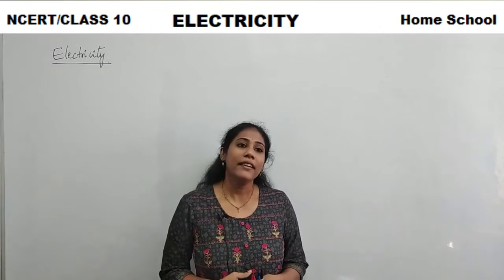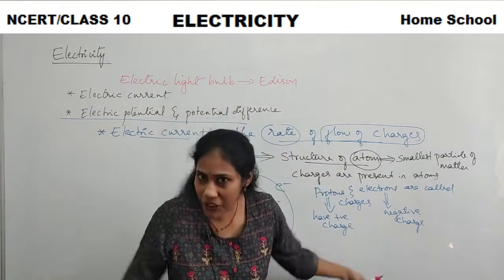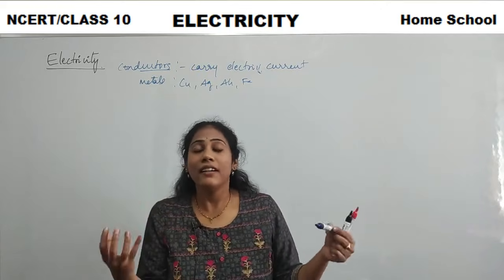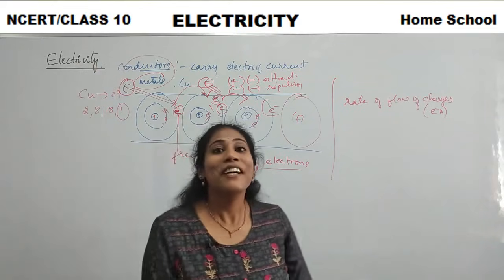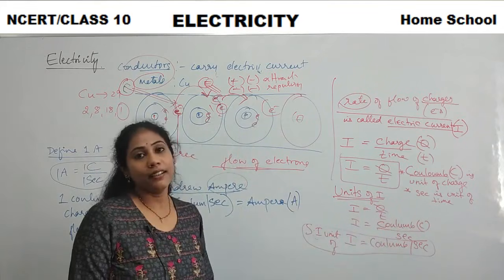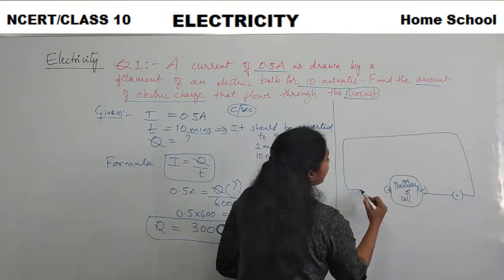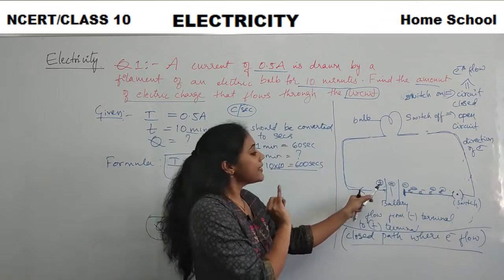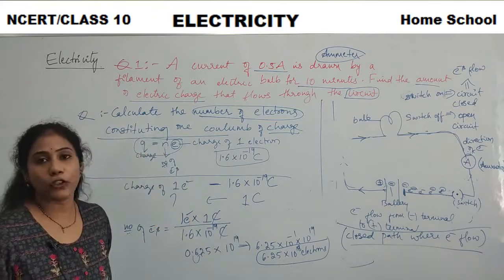Electricity Class 10 Science |NCERT | CBSE Part 1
Class 10 Electricity Full Chapter with Detailed explaination